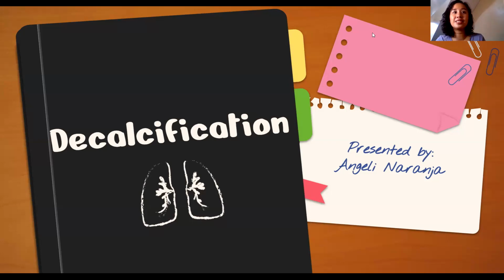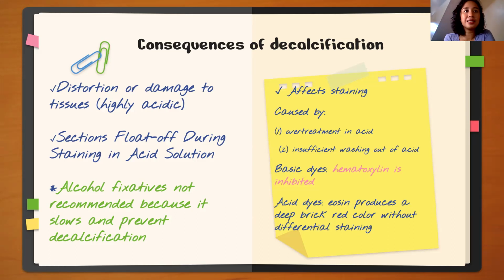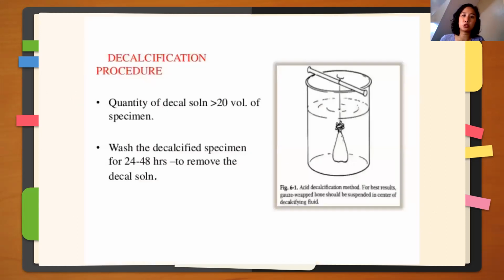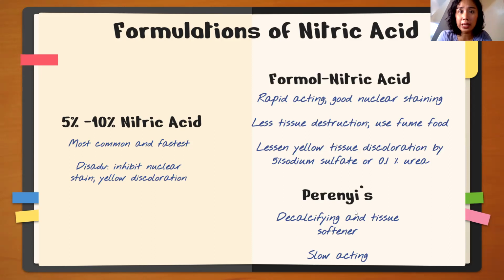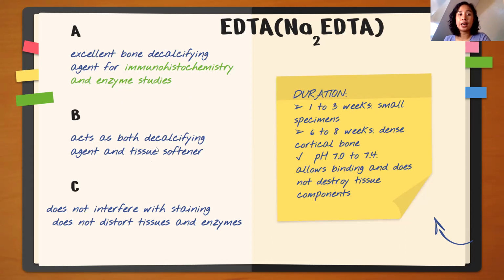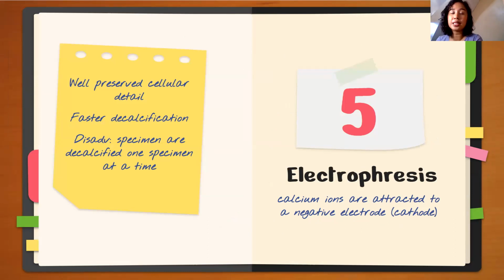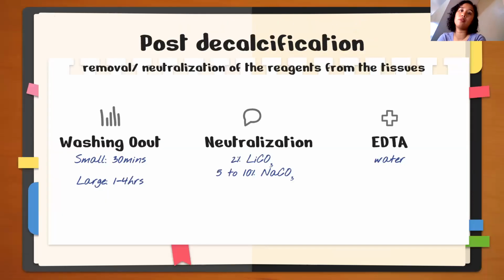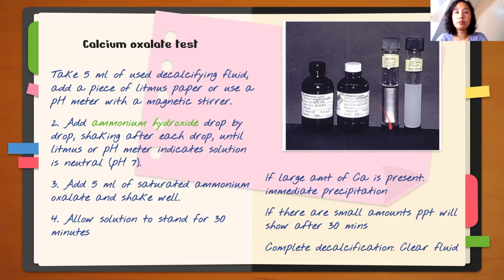3 Decalcification Histopathology Histotechnology (FILIPINO)